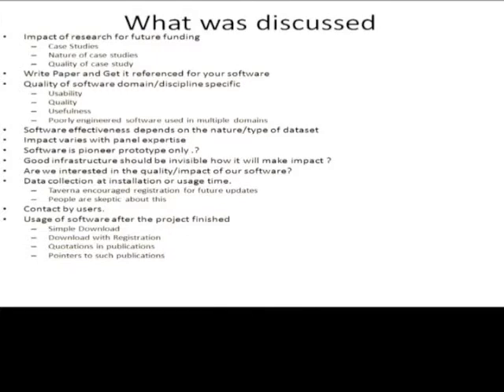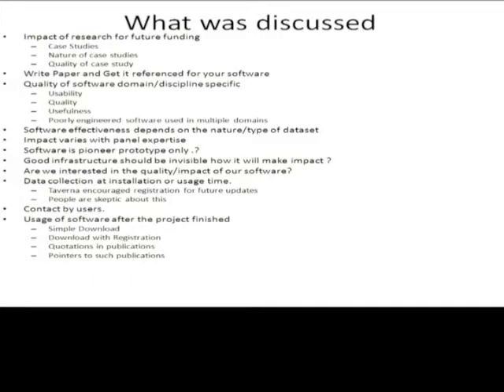How do you measure the research impact of software Steve McGough CW11